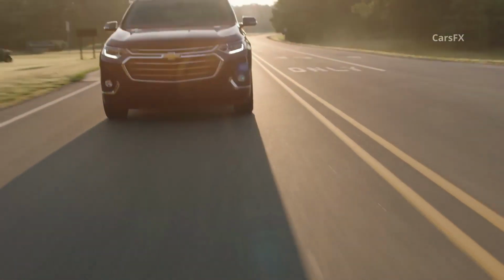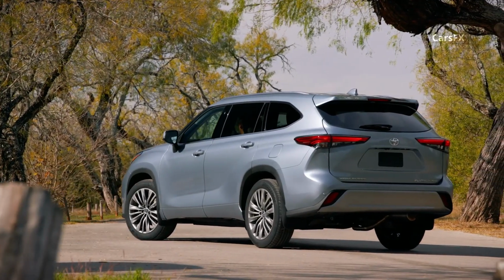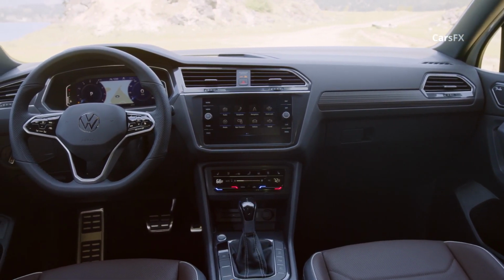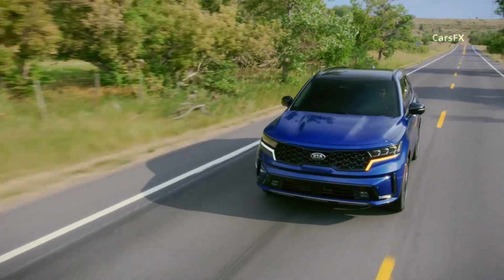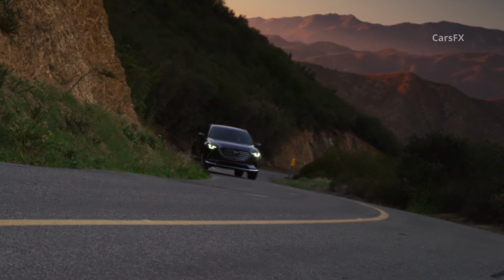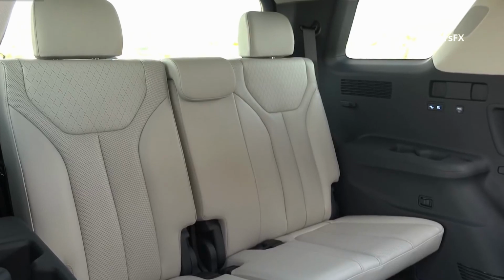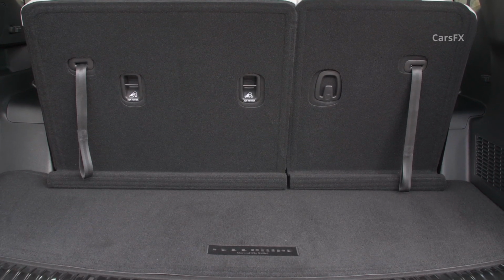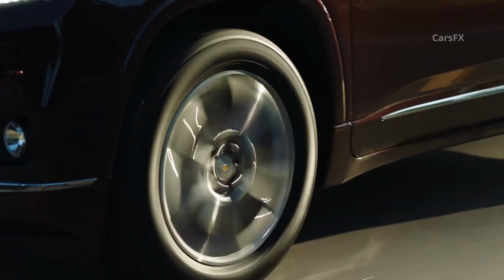8 Best 7 Seater SUV 2021 – Cheap 8 Seater Family Midsize SUV !!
SUVs have long since supplanted minivans as the rides of choice among American families. Best family SUVs upright design affords a commanding view of the road and makes for easy entering and exiting. Family SUVs can be fitted with extensive lists of comfort, convenience, and the latest collision-avoidance features, along with all-wheel drive or four-wheel drive for added stability.

in today's video we will checkout some of the best 3 row SUVs for 2021, so without any further ado, let's get into it.